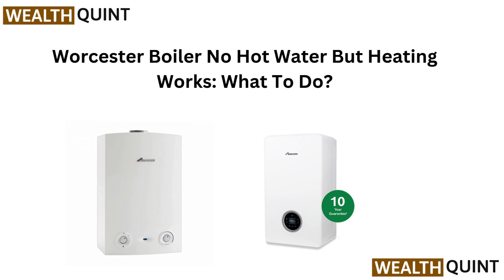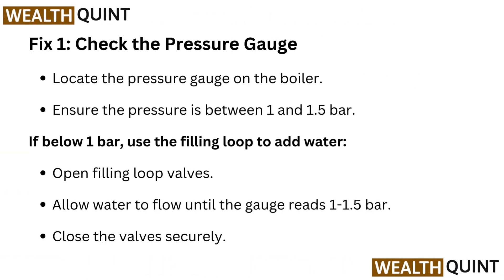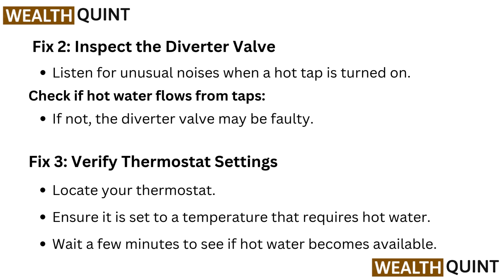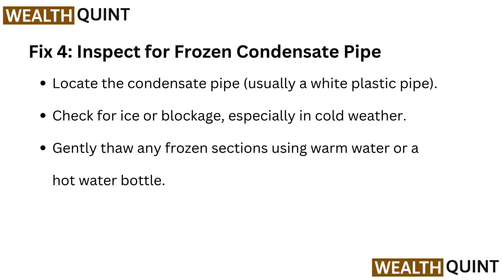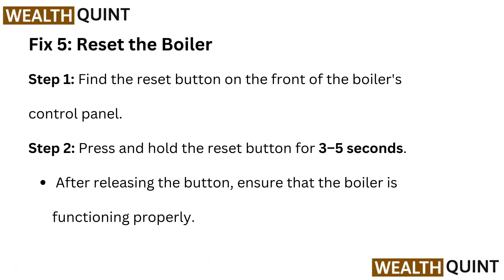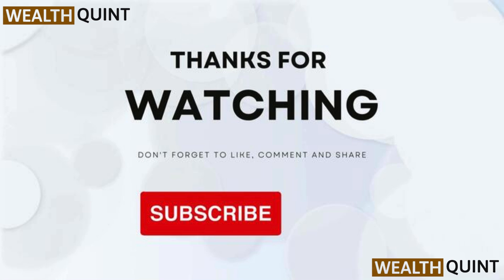Worcester Boiler No Hot Water But Heating Works: What To Do?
In this video, we delve into the perplexing situation of a Worcester boiler that heats your home but does not provide hot water. We will cover essential troubleshooting techniques, including checking pressure levels, examining the thermostat, and understanding the role of various components. Our expert advice aims to empower you to take control of your heating system and restore hot water flow efficiently.

00:00 Introduction
00:13 Fix 1: Check the Pressure Gauge
00:32 Fix 2: Inspect the Diverter Valve
00:45 Fix 3: Verify Thermostat Settings
00:57 Fix 4: Inspect for Frozen Condensate Pipe
01:14 Fix 5: Reset the Boiler